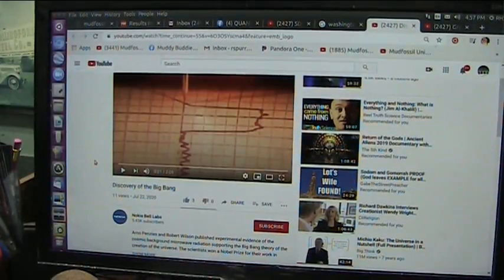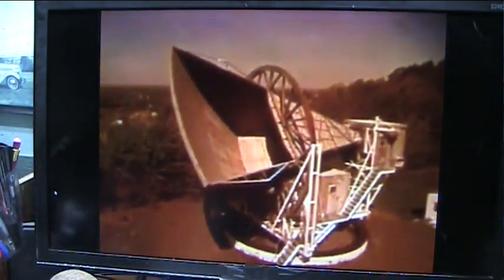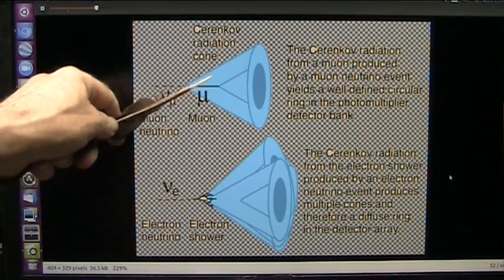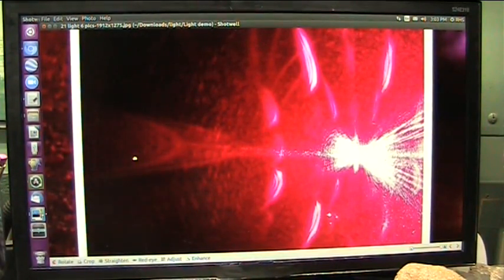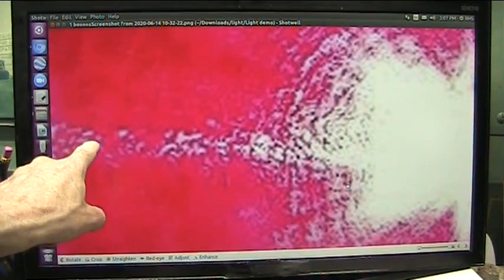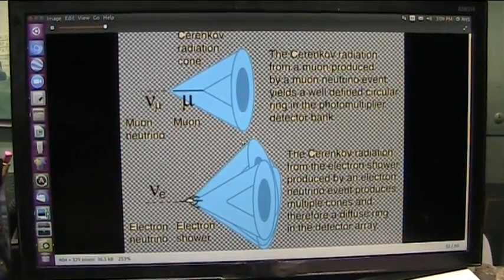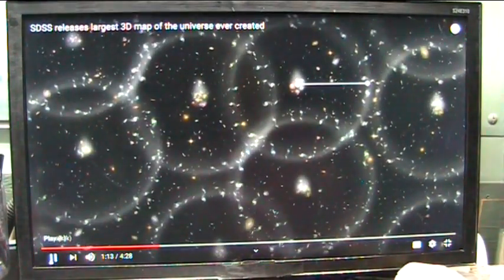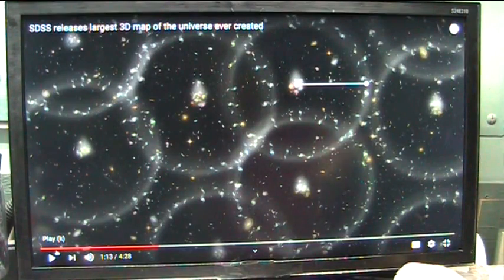If the Big Bang is Wrong What Changes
I will show light is a particle and it can speed up and slow down as I show. The background radiation that exists everywhere is simply light from luminous bodies.
Big Bang is a Big Mistake and it changes 100% of everything.